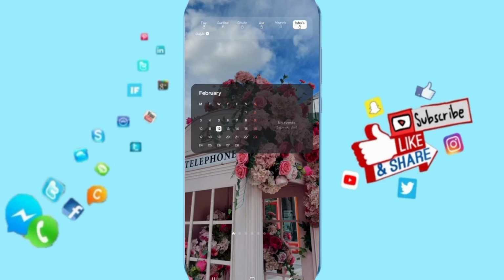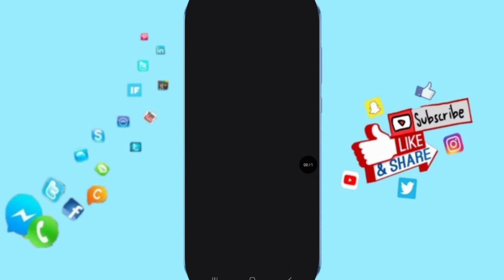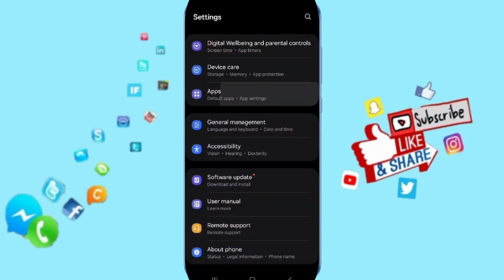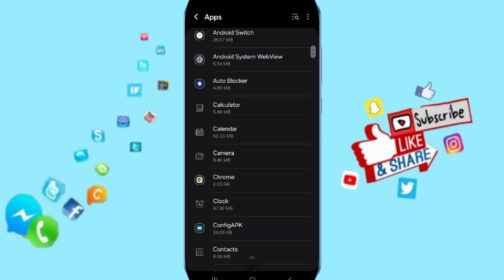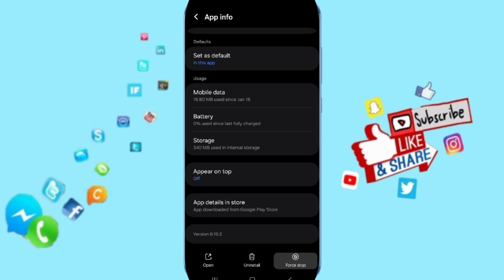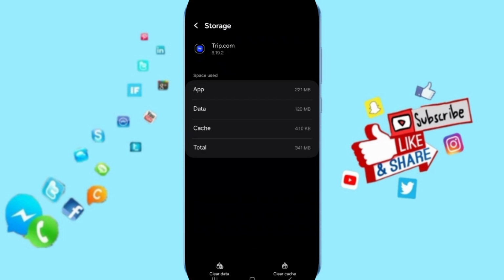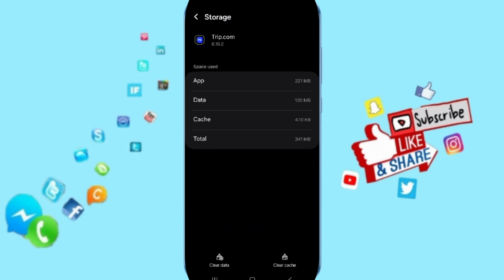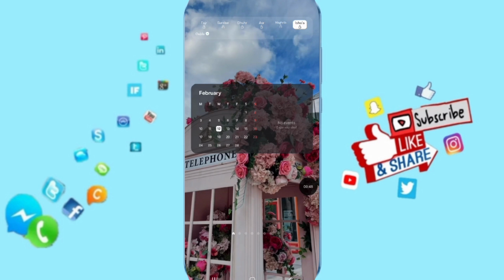How To Fix And Solve Clear Cache On Trip.com App | Easy Fix